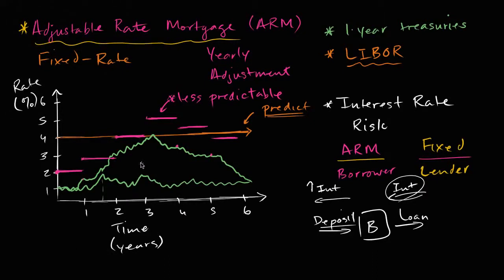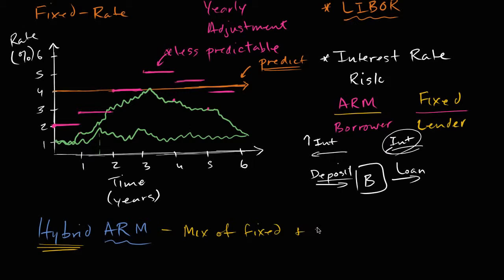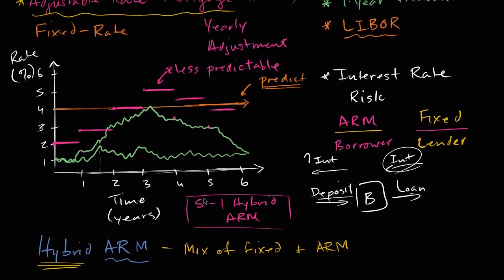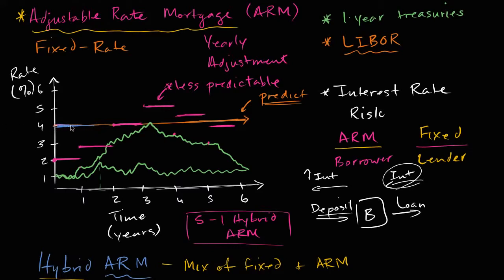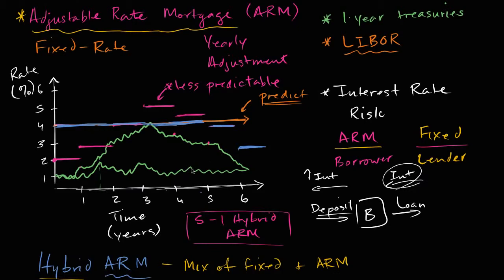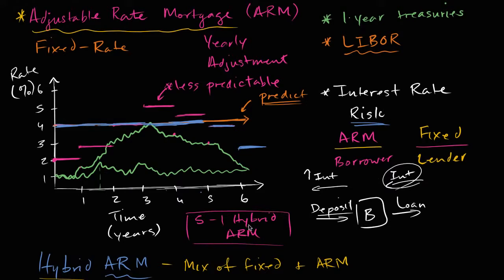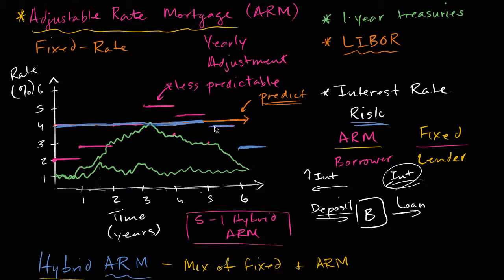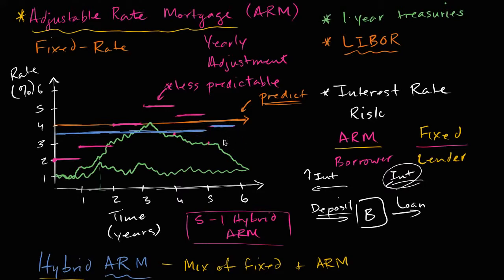Understanding the VA hybrid Arm Loan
Understanding the VA hybrid Arm Loan Hybrid ARM More free lessons at:

The VA Hybrid Arm Loan is one of the most widely misunderstood VA loans available. Most people have no clue how the loan really works. This video will .

VA Hybrid ARM vs. 30 Year Fixed Rate.

This is a very detailed yet easy to understand video explanation of the brand new VA hybrid arm loan. Unfortunately, the media has created fear in the minds of .